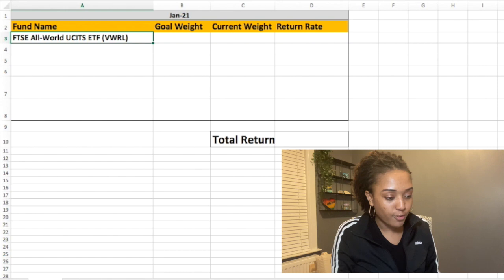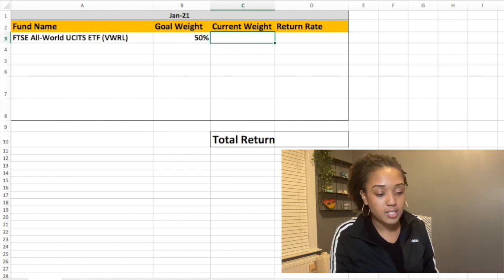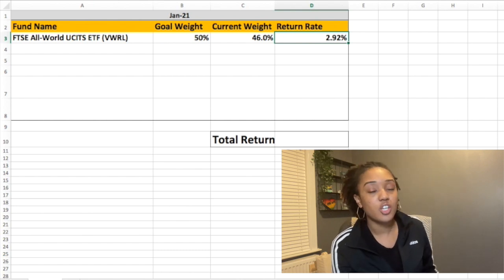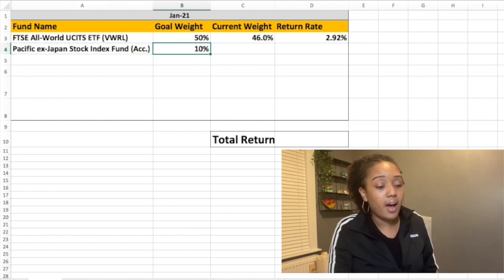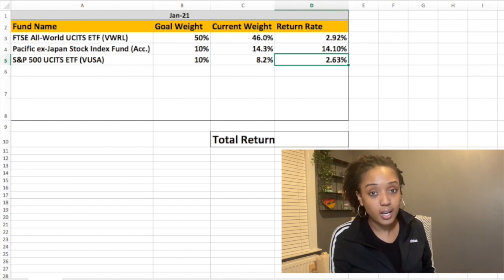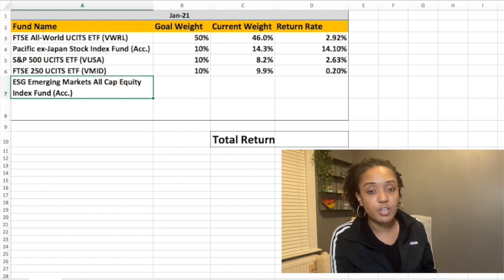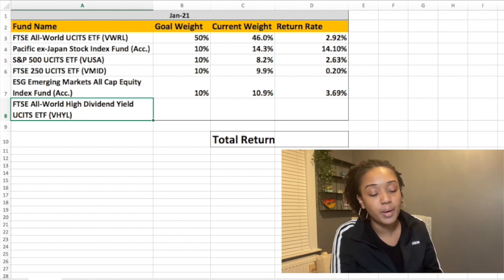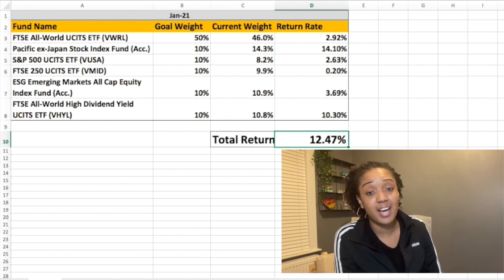Vanguard Portfolio UK - Overview of My Investments (January 2021)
In this video I go through my investment portfolio with Vanguard. I review the funds I am invested, why I am investing in them and the performance of these funds to-date.

Time Stamps:
0:00 - Intro
1:51 - My Vanguard Portfolio
9:38 - Return Rate